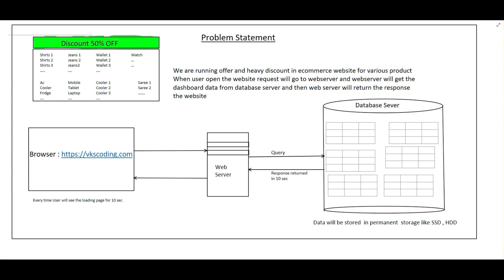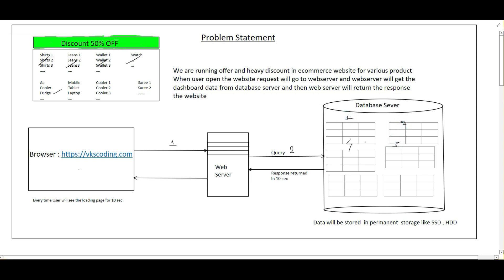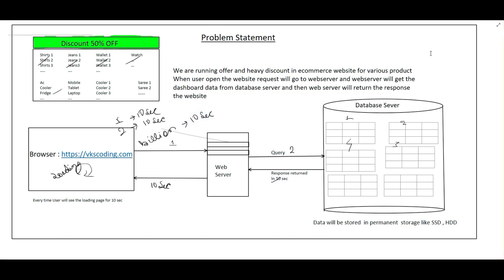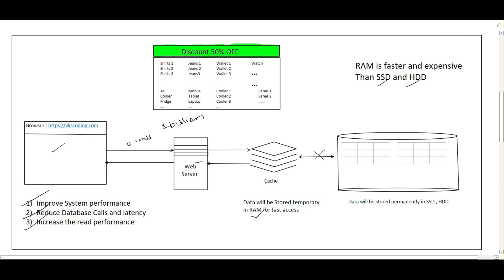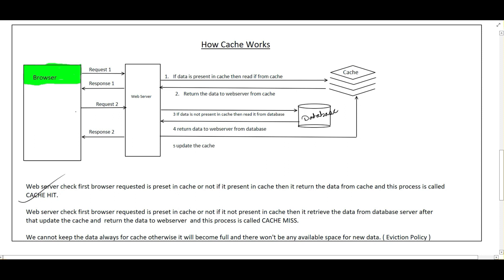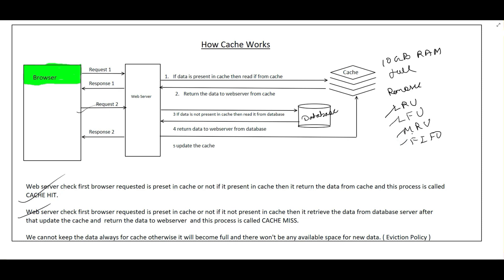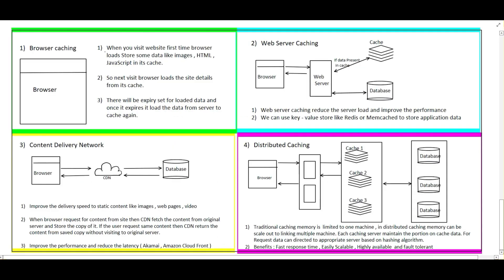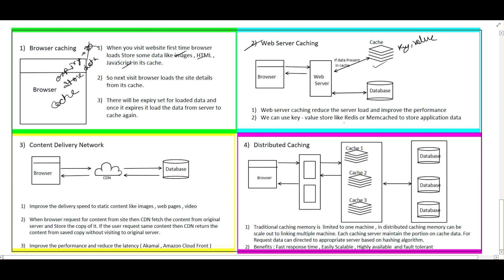12) What is Caching | Different Types of Caching | System Design Basics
Different types of Caching
(1) Browser caching
(2) Web Server Caching
(3) Content Delivery Network
(4) Distributed Caching